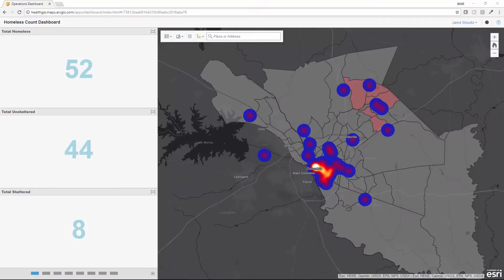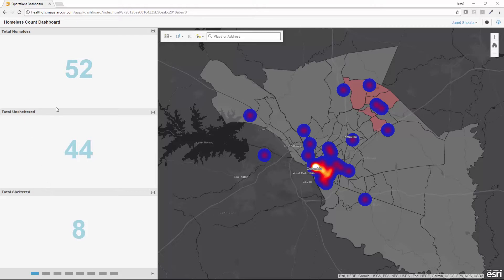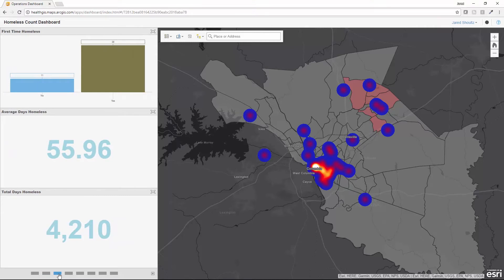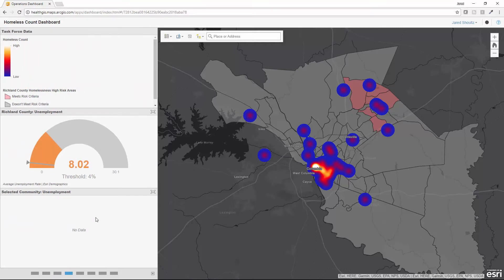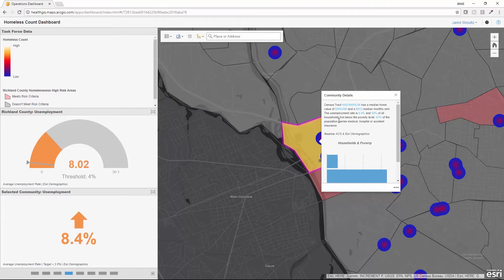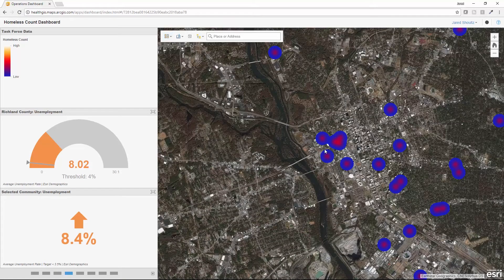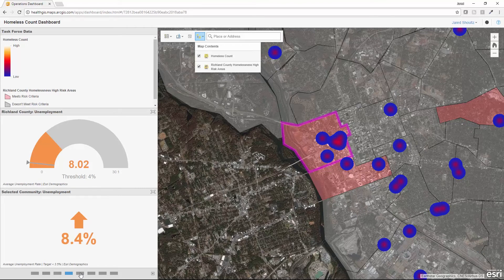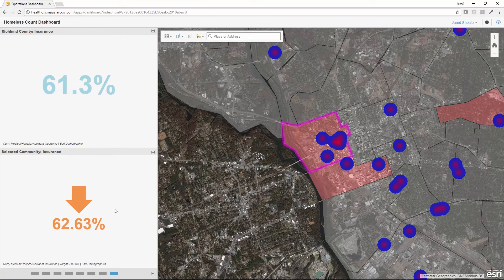Operations Dashboard for ArcGIS - Homeless Count Dashboard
This application is used to monitor results of a Point-in-Time Count of sheltered and unsheltered homeless persons.